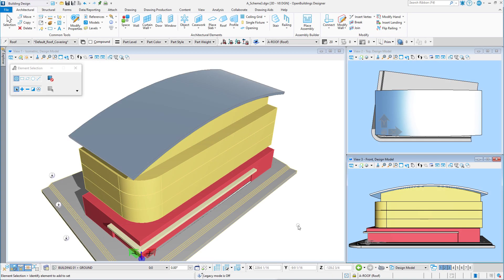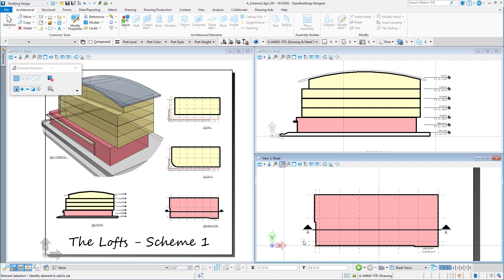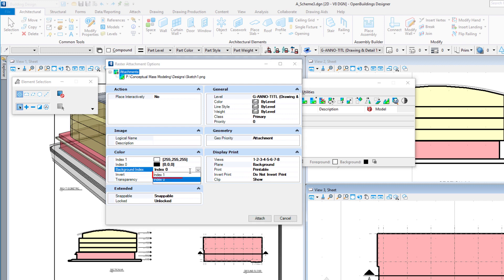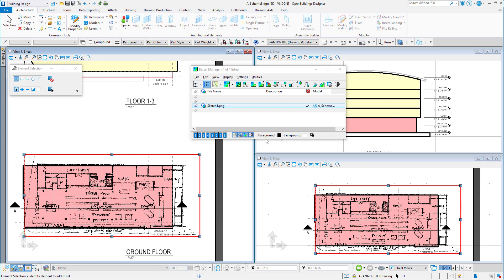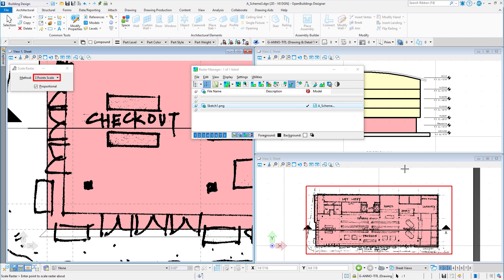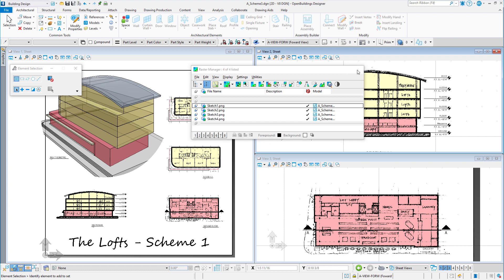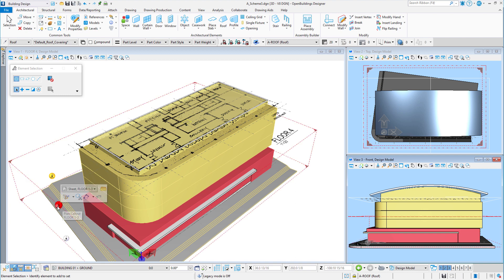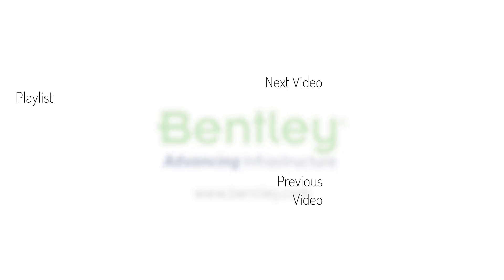Using Hypermodeling to incorporate Sketches into a BIM Model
Hypermodeling is a feature that brings the information on a 2D drawing into the context of the 3D model.  In this video you will learn how to use Hypermodeling to bring hand drawn sketches into a 3D model.  A sketch can be used to enhance the information on a simple block model or to even mark up a plan for modification in the model.